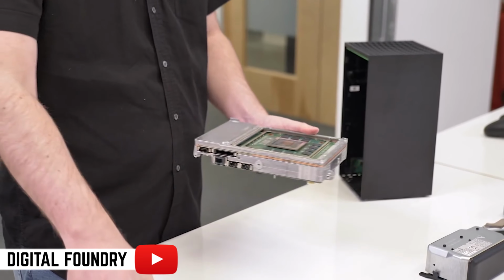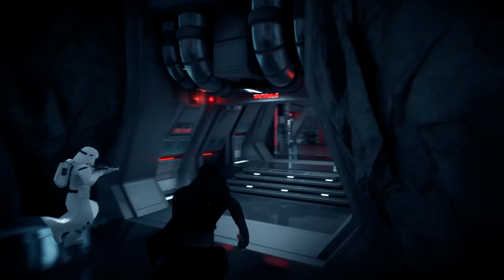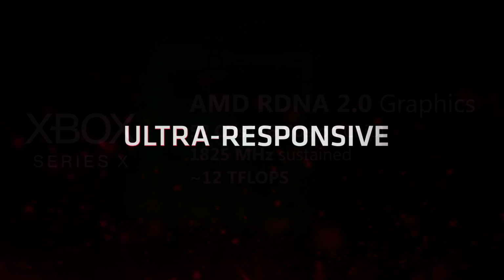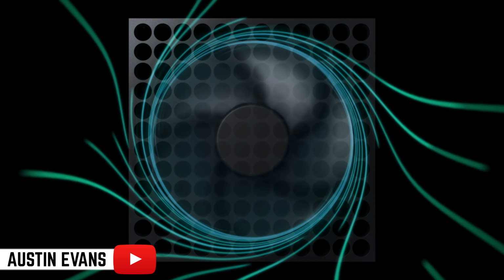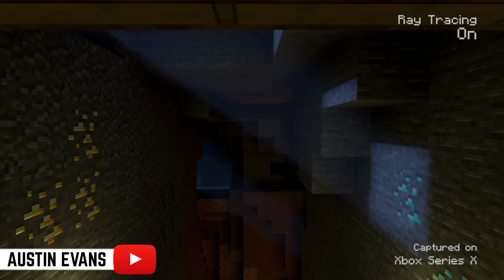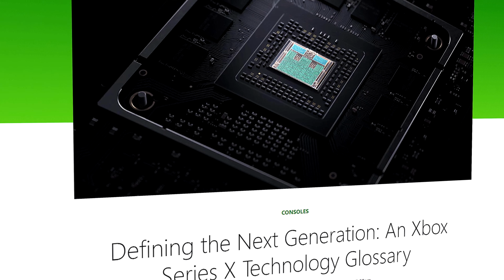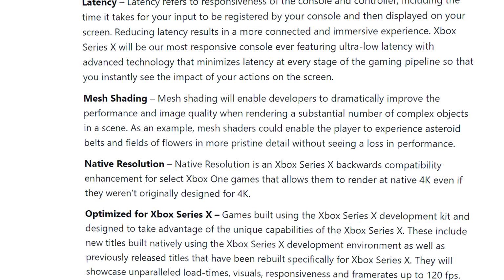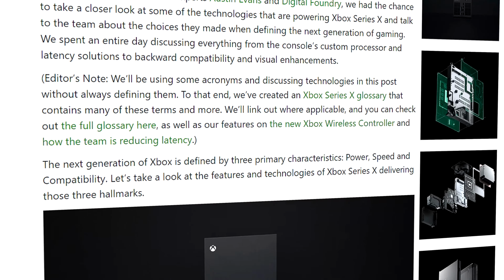Xbox Series X SPECS & 4K GAMEPLAY! INSANE CPU / NAVI GPU -- Massive Performance!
Microsoft has officially unveiled FULL SPECS (GPU/CPU) along with clock speeds and more next generation features of the new Xbox series x console. Insane power and never before done tech were implemented to tack next generation gaming like never before possible.